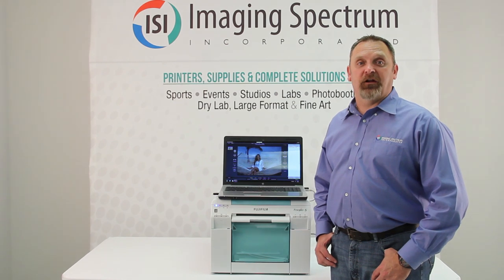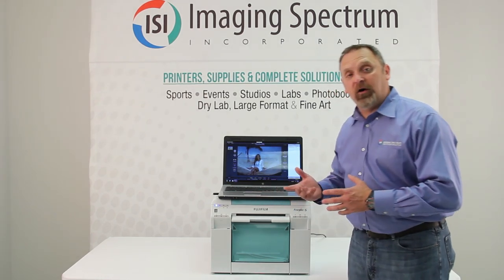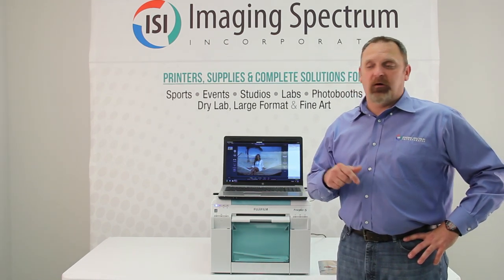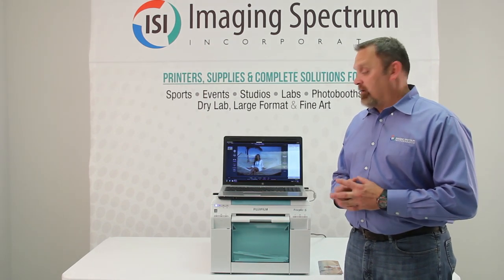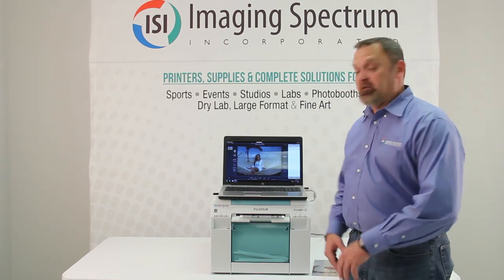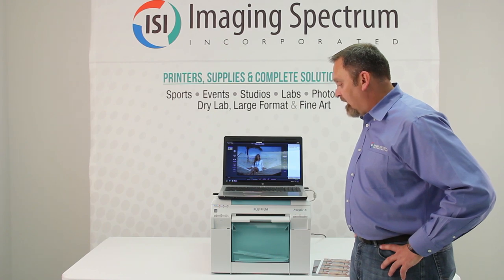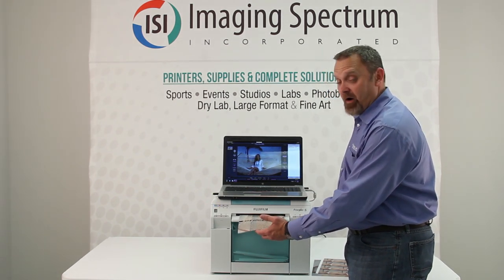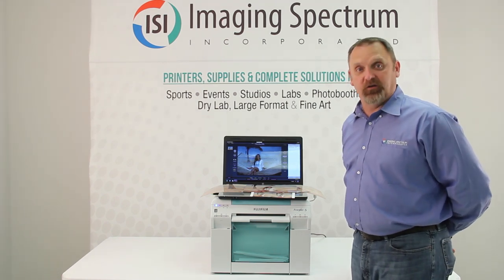Fuji Frontier DX100 & Darkroom Software Printing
Ronnie McAdams with Imaging Spectrum talks about the Fuji Frontier DX100 DryLab printer, it's features, and how to print from Darkroom Software to various size prints using the same size paper.